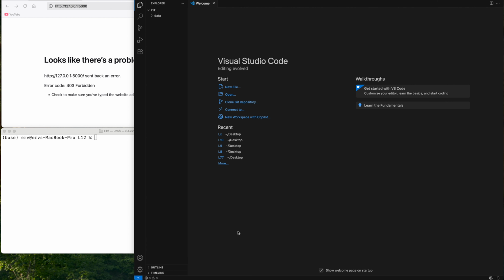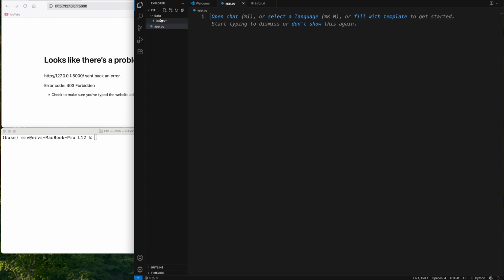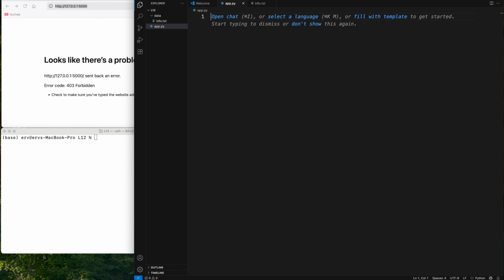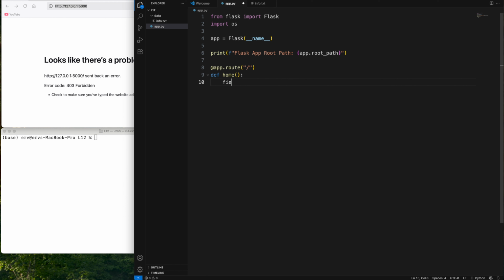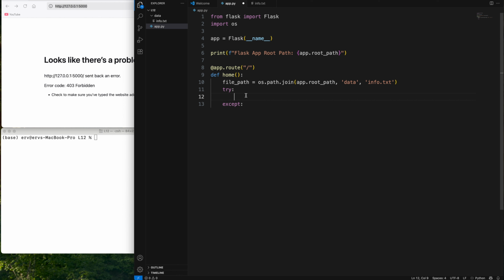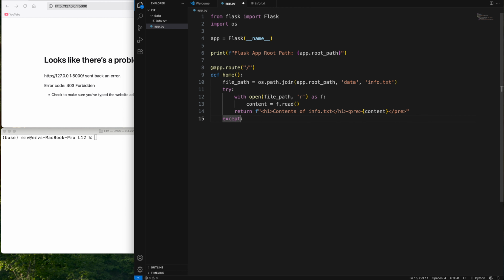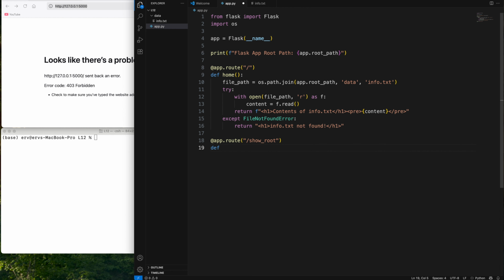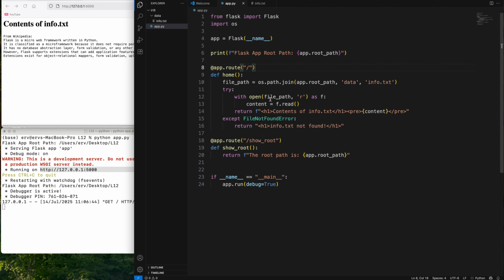What is Flask.root_path? | Learn Flask for Beginners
In this Flask tutorial, you'll learn what Flask.root_path is and how it helps your app find its files correctly. Whether you're serving HTML templates, loading static files, or managing config and data folders, root_path is the foundation that helps Flask locate everything behind the scenes.

In this video you’ll learn:
- What is Flask.root_path and why it matters
- When to use it in real projects